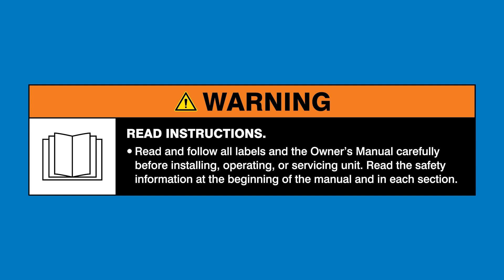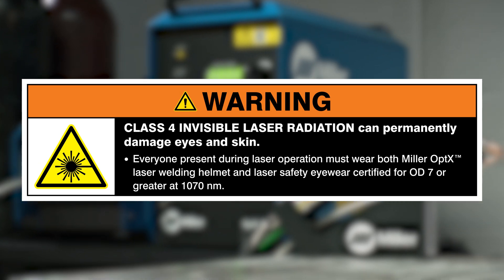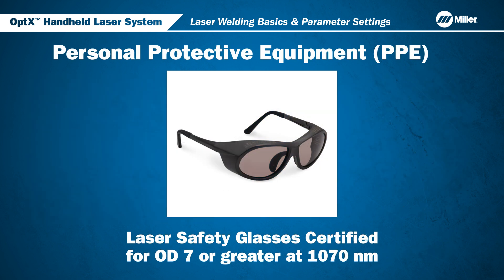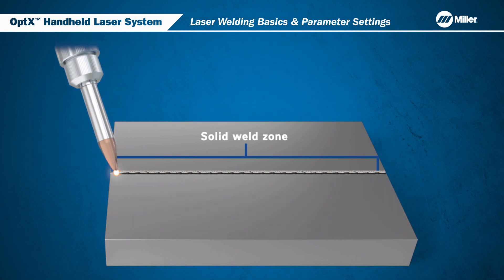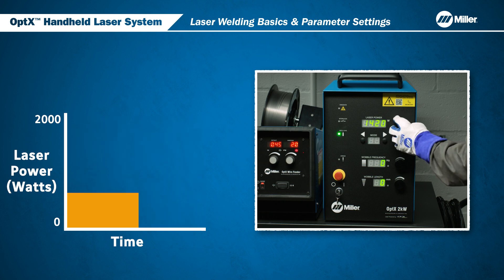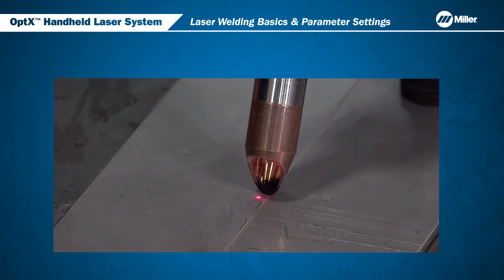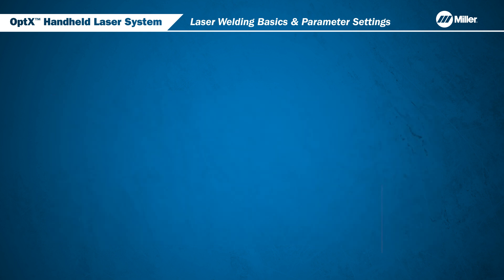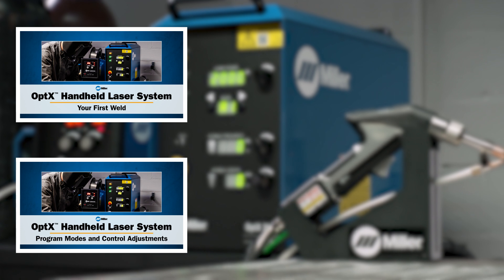OptX™ Laser Welding Basics & Parameter Settings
Learn more about the OptX™ Handheld Laser Welder basics and parameter settings that can be optimized for each application. The settings including laser power in watts, the wobble frequency and wobble length will be covered in more detail.